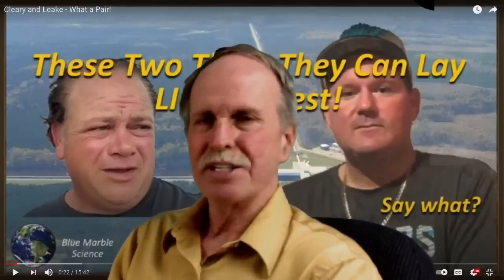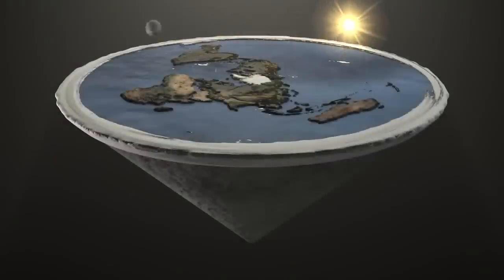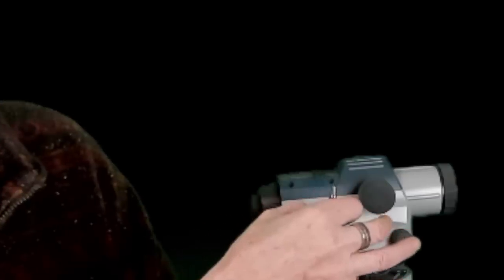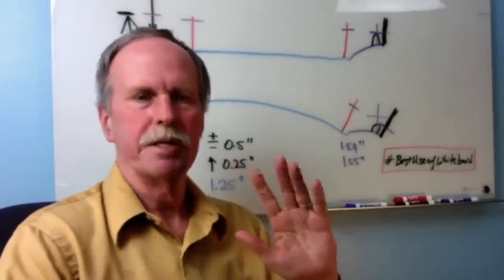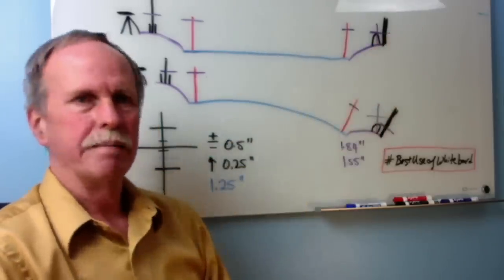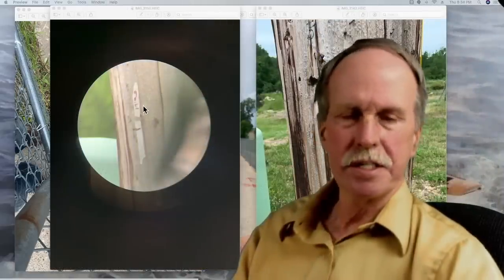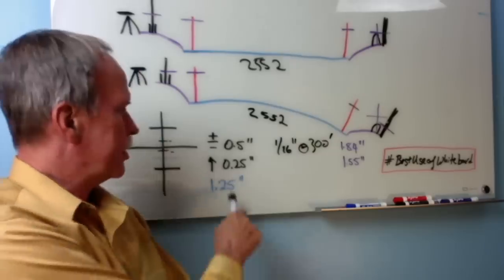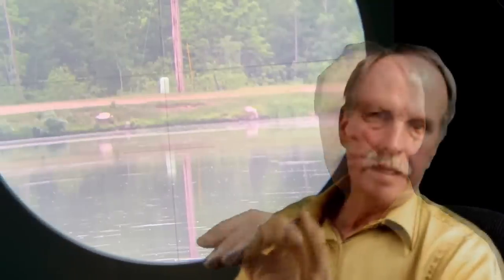Flat Earth | Where's the Curvature???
A Mantra of the Science Denial Community is 'Show me the curve of the earth!!! Did you measure it yourself???' Well today is your lucky day Flat Earth! It just so happens I did, using common instruments and some brain power.

Bob's Websites
Check them OUT:

Bob